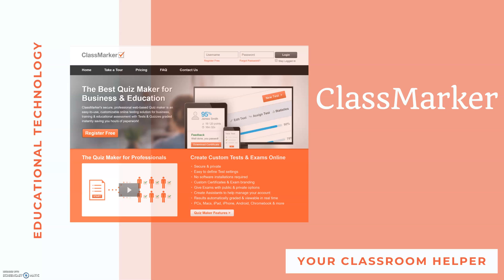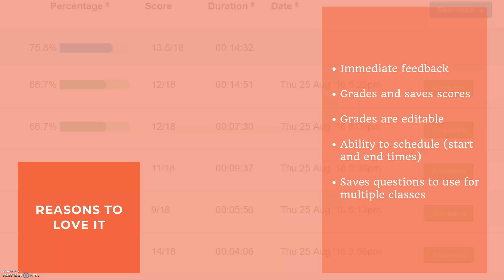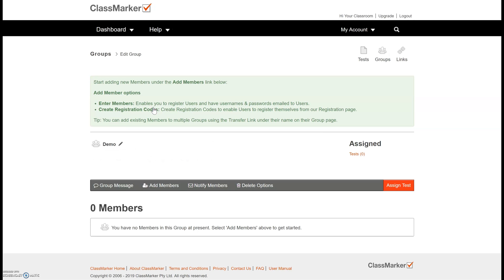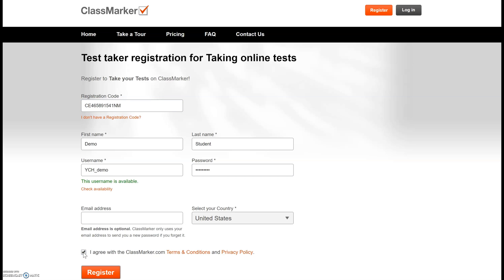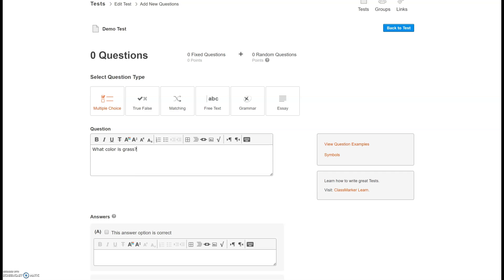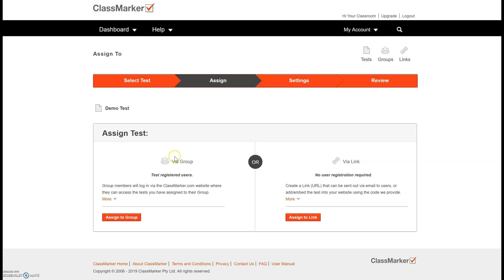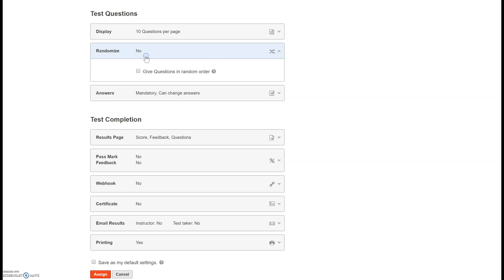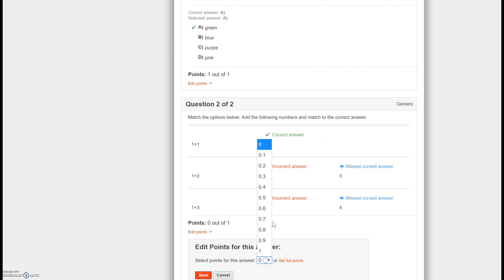How to Use ClassMarker - A Free Online Test Maker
In this tutorial, you will learn how to use ClassMarker, a free online test maker. This online education tool allows the instructor to quickly and efficiently assess student performance. If you are feeling overwhelmed by the amount of time it takes you to grade assignments, you need to check it out!